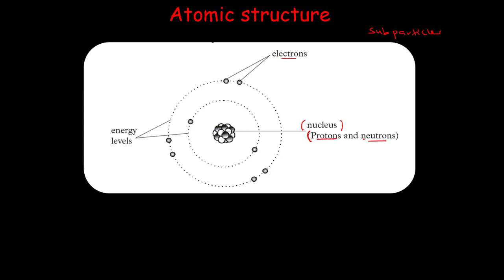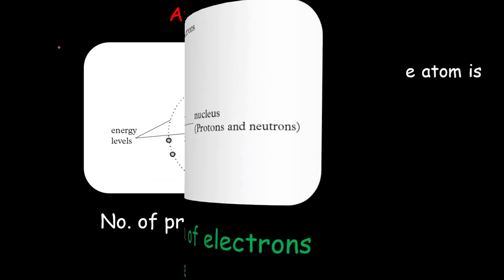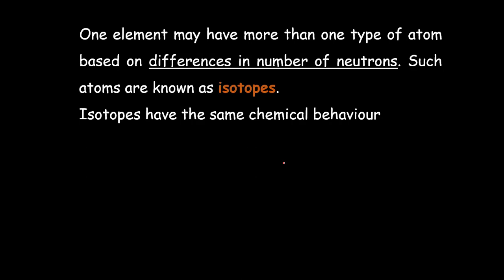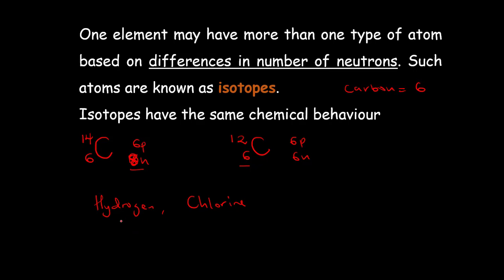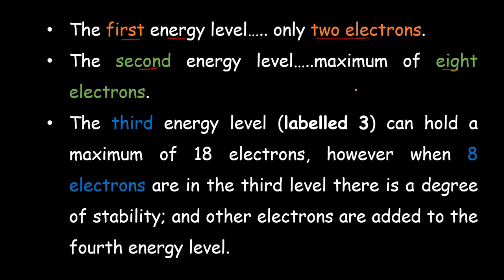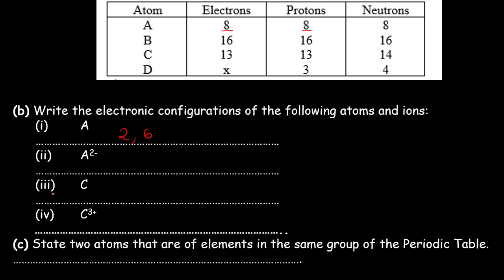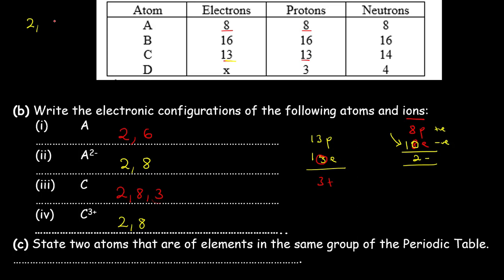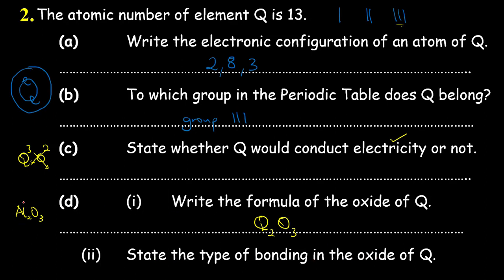Atomic Structure: Summarised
In this video we have a fully summarized atomic structure course.
We look at atomic number, mass number, isotopes and electronic configuration